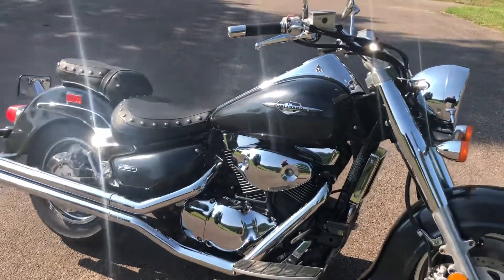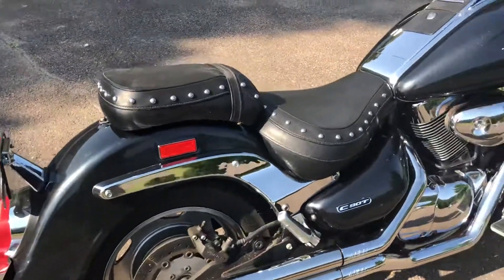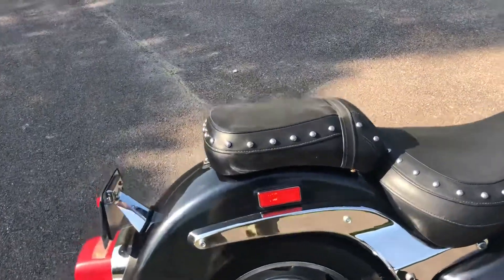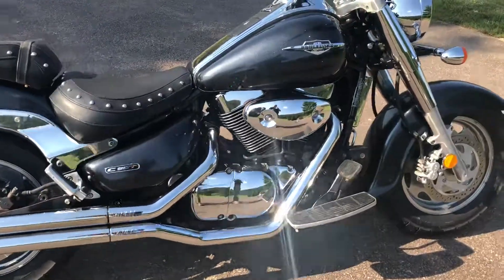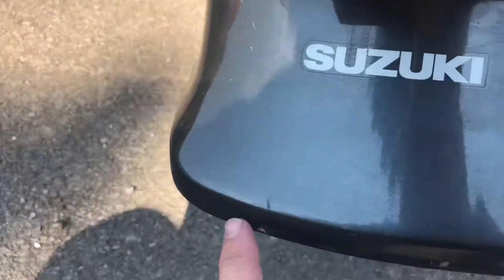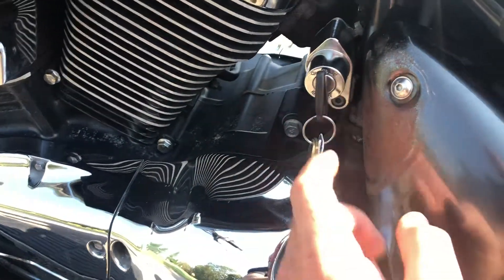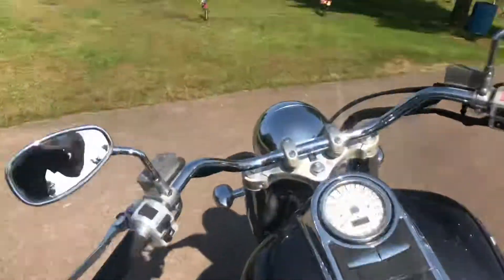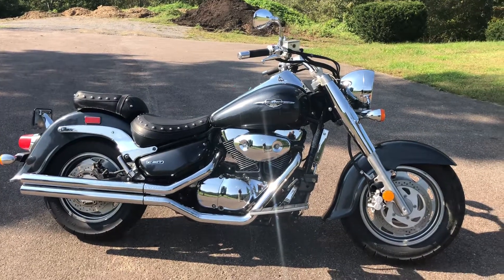September 20, 2018